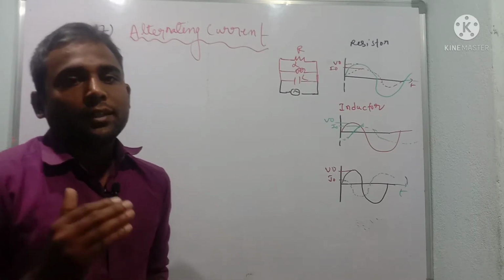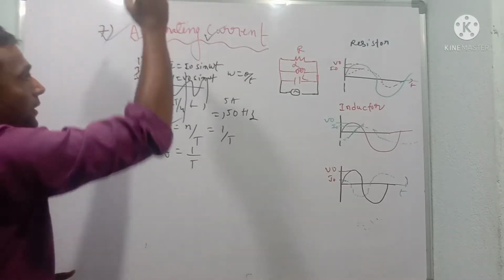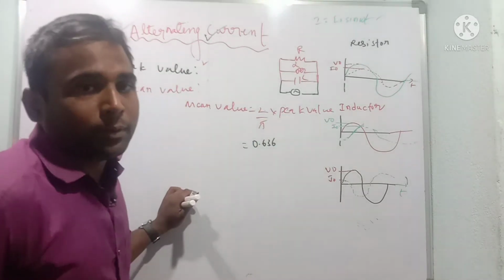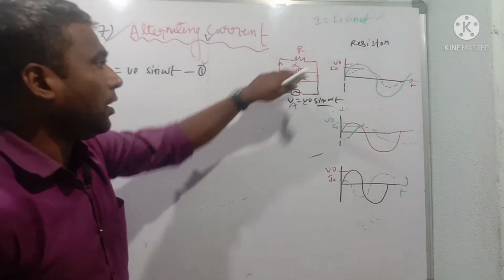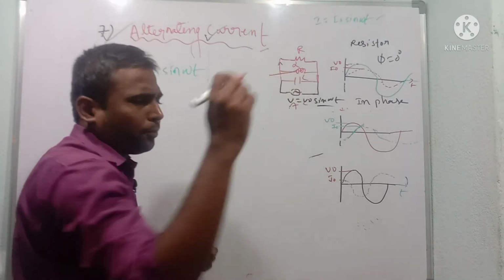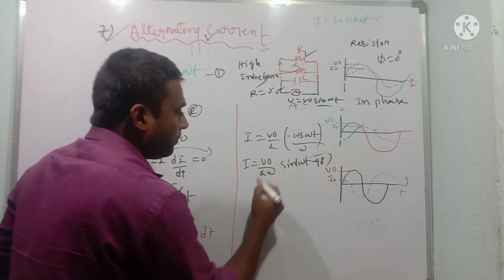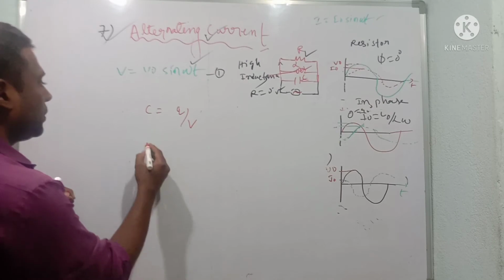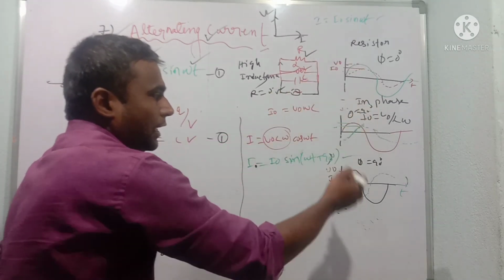Alternating current |class 12 |kcet |Neet | Umesh physics